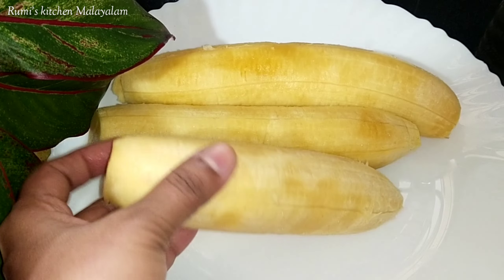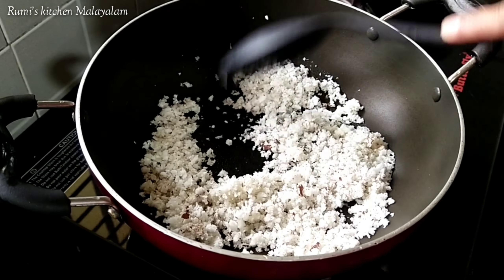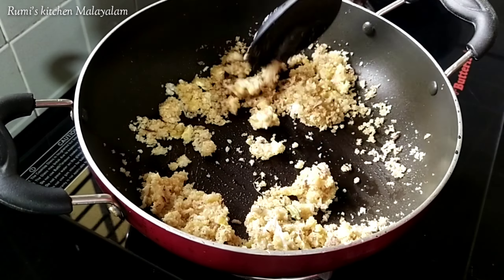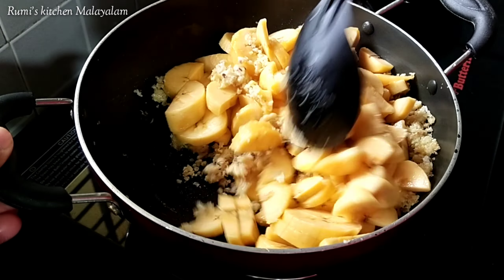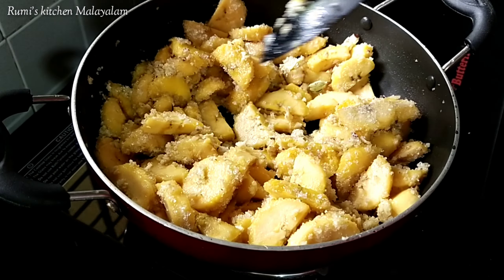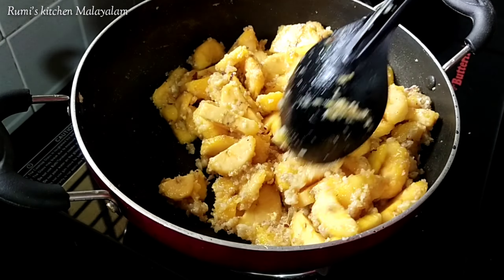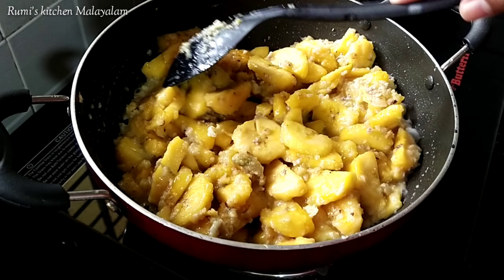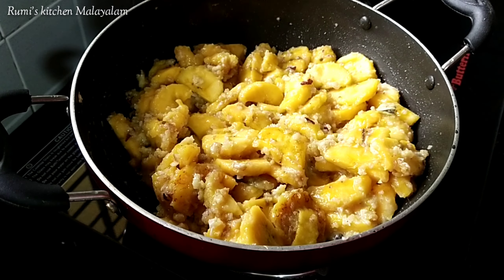ഏത്തപ്പഴവും ഒരു കപ്പ് തേങ്ങയും ഉണ്ടെങ്കിൽ എത്ര കഴിച്ചാലും മതിവരാത്ത ഈ നാലുമണി പലഹാരം ഉണ്ടാക്കാം